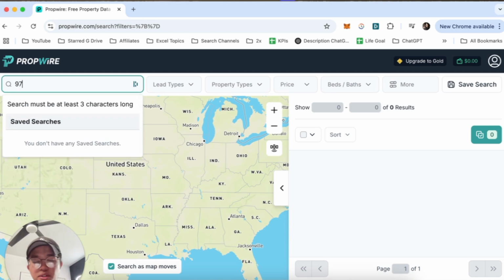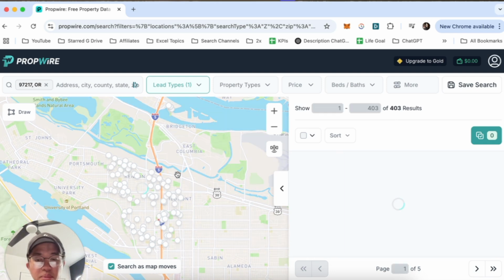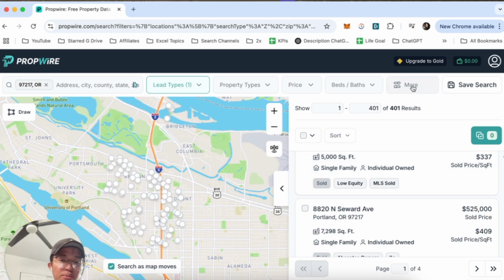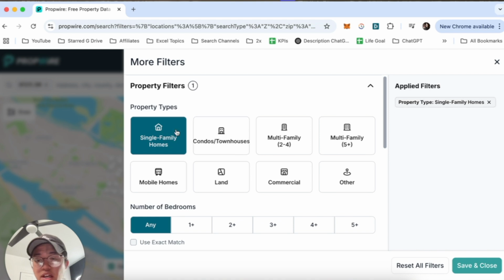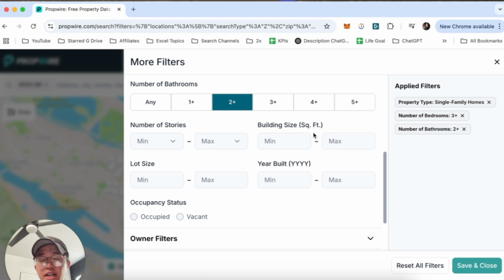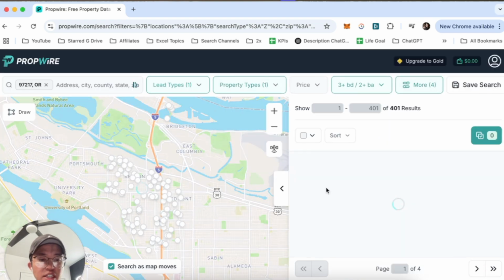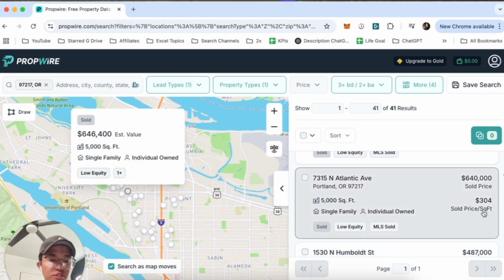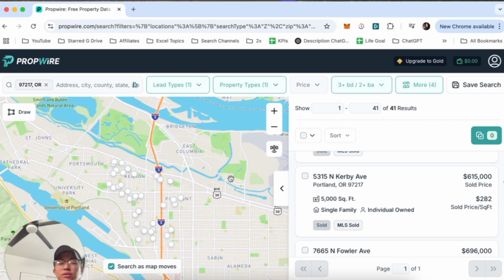How To Quickly Run Real Estate Comps In Propwire Like A Pro: Guide!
Want to find accurate real estate comps fast? In this video, I’ll show you how to easily run comps using Propwire, step by step. Whether you're an investor, agent, or just analyzing property values, this method will help you get the best data quickly. Watch now to learn how to streamline your property research and make smarter real estate decisions.